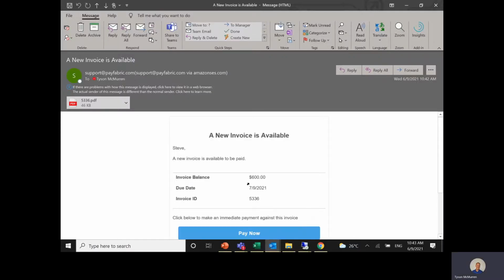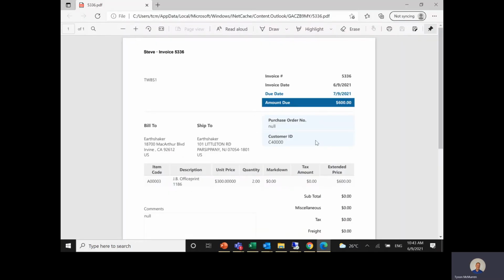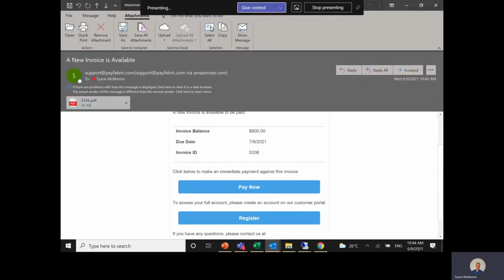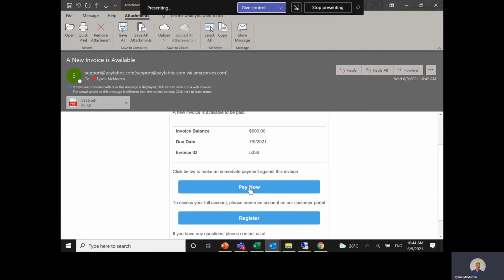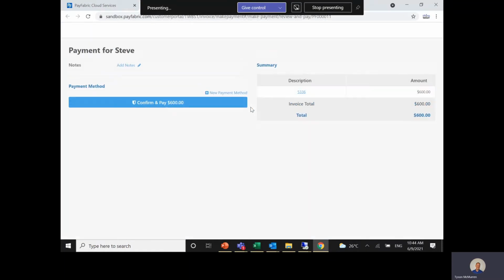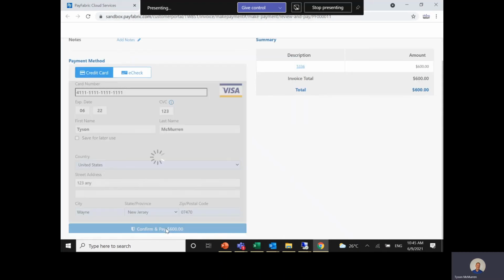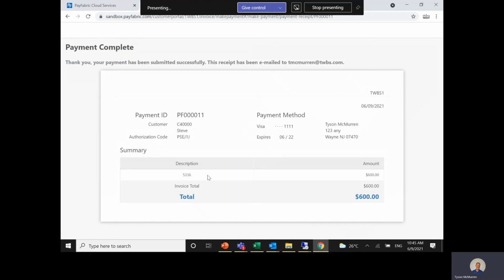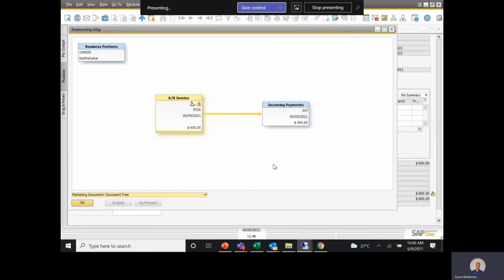Click and Pay with PayFabric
Wondering how to set up click to pay with PayFabric? Watch our quick demo to learn how to use this SAP Business One solution integration.

Watch this video to get the full rundown on Click to Pay Accounts Receivable Automation For SAP Business One